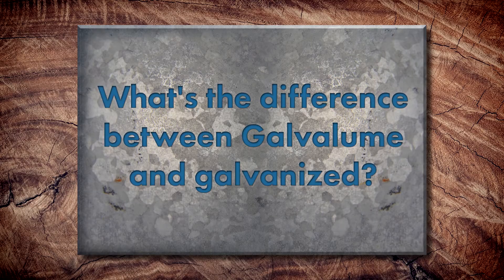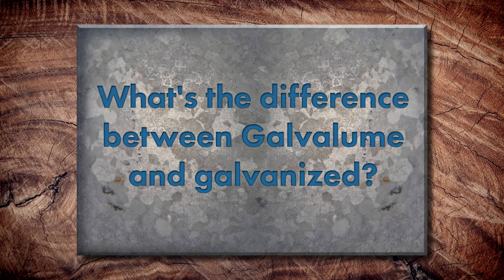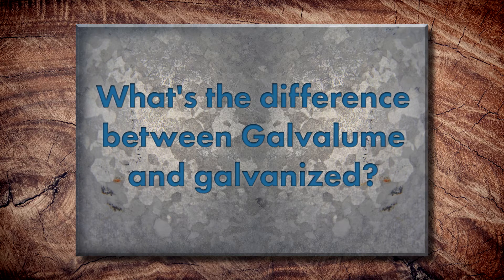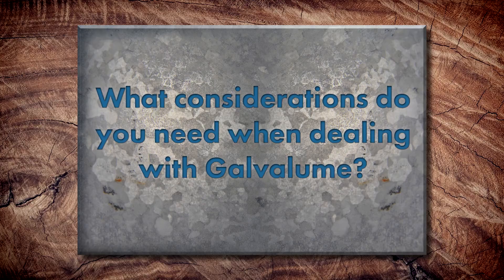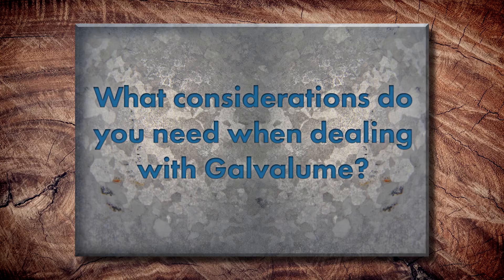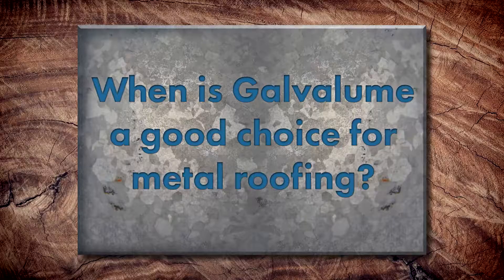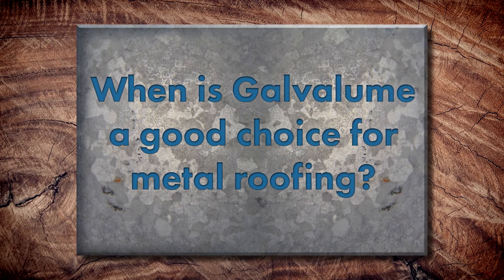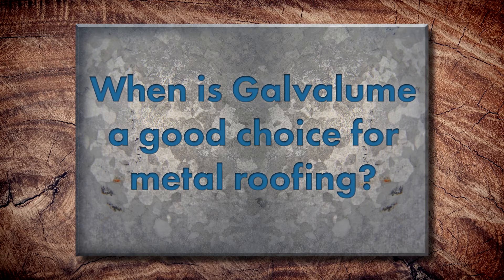Galvalume® vs. Galvanized: Which is Better?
Between Glavalume® vs. galvanized, which lasts longer? Which is the best choice for roofing?
Have a question about metal roofing? Comment to have your question answered on a future episode of Q&A Mondays!

Thad Barnette sits down with Mike Blake and Adam Mazzella from Sheffield Metals in the first ever Q&A Monday on the Metal Roofing Channel.

Topics covered:
►Intro 00:00
►Galvalume vs. galvanized 1:12
►Special considerations when using Galvalume 2:18
►When is Galvalume a good choice for roofing? 2:54
►Cost differences between Galvalume and galvanized 4:30
►Similarities between Galvalume and galvanized 5:06
►Is there a difference in longevity? 6:19

Clarification on statement at 3:27 - Galvanized has better formability characteristics in metal roofing applications, which in some cases could reduce the appearance of oil canning.

Q&A Mondays is designed to give you direct access to Sheffield Metals' extensive network of industry knowledge.